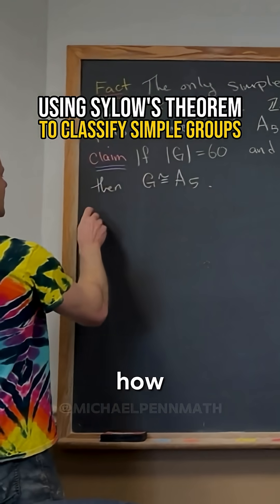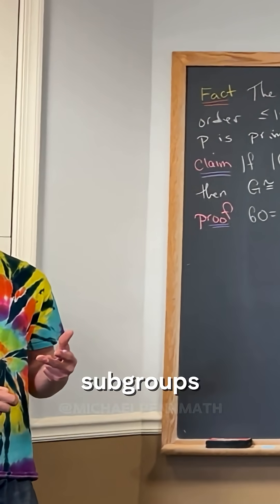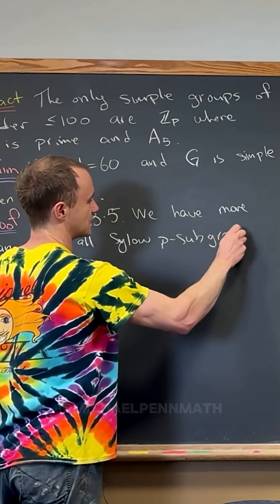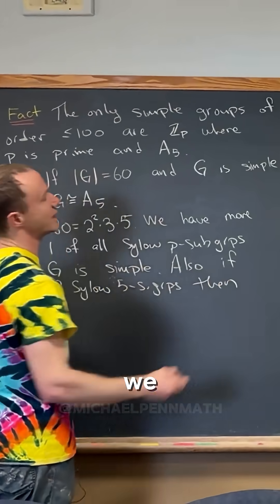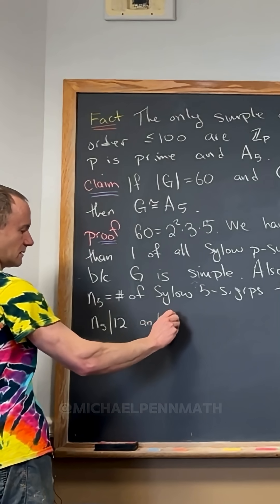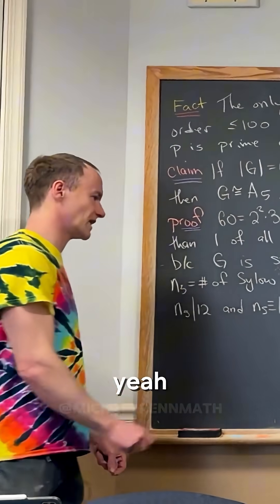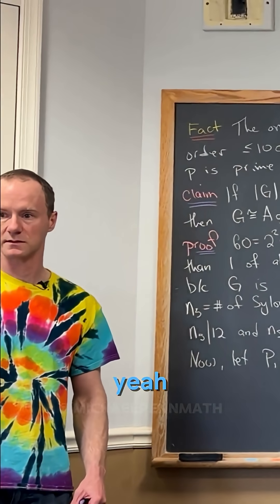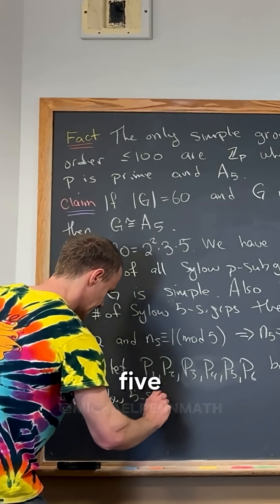Using Sylow's Theorem To Classify Simple Groups